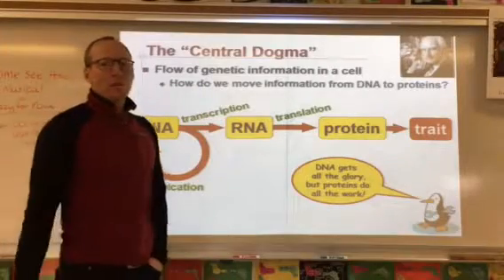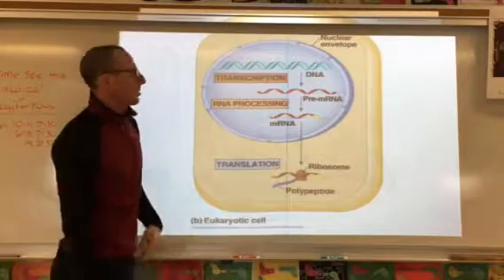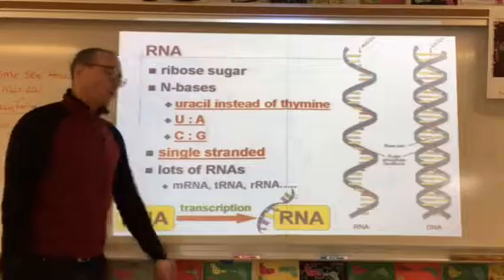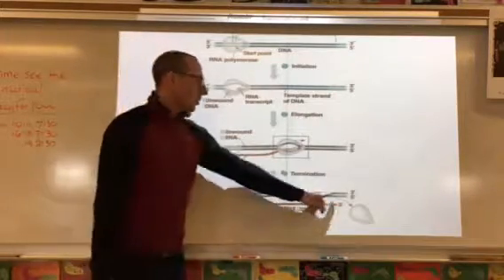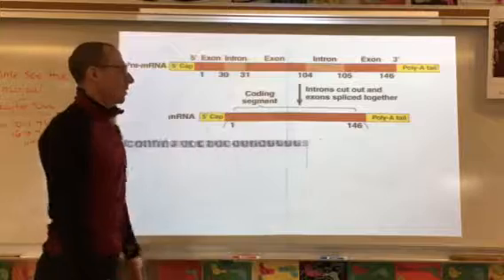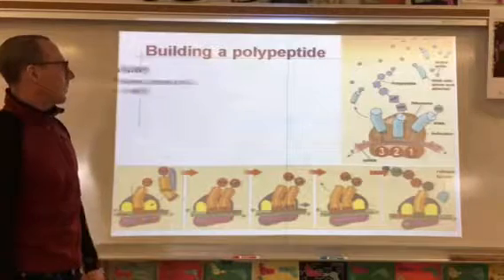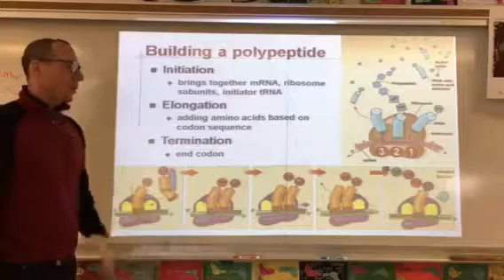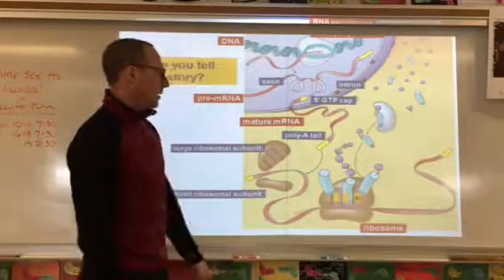Chapter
Gene to protein l